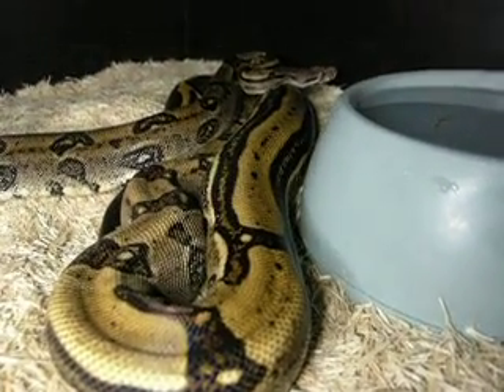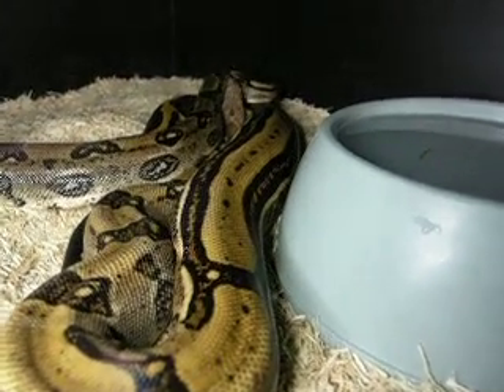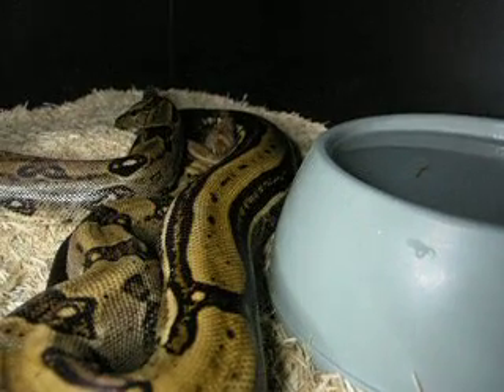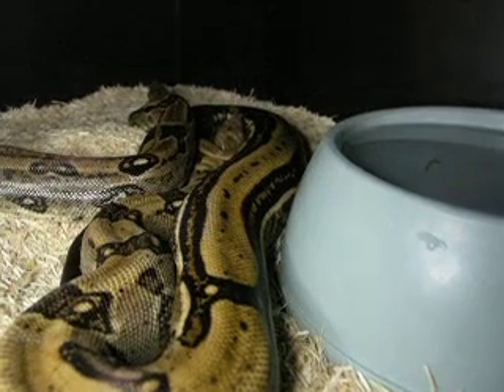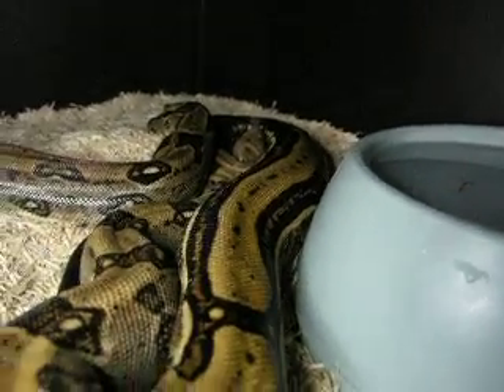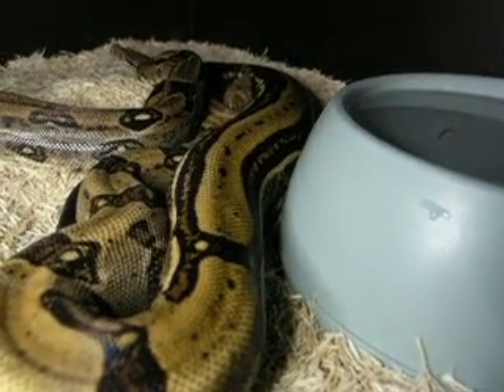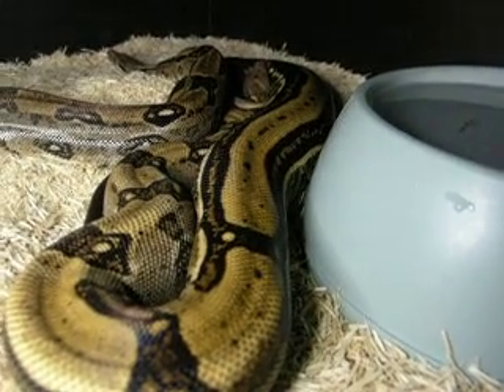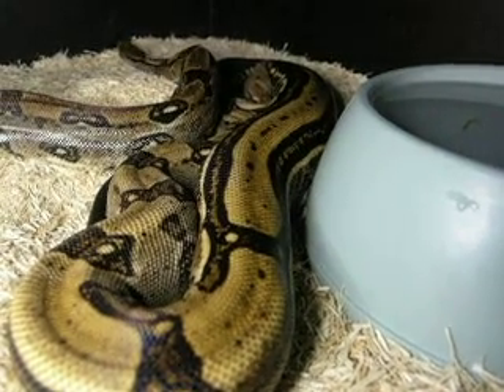Central American Boa Inverse Tail Stripe Ovulation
Here we have an inverse tail stripe Central American Boa female ovulating. These Boas are true dwarfs at only 4.5' and four years of age. The male that bred this female is also an inverse tail stripe Central American. It will be interesting to see if it is genetic or not...